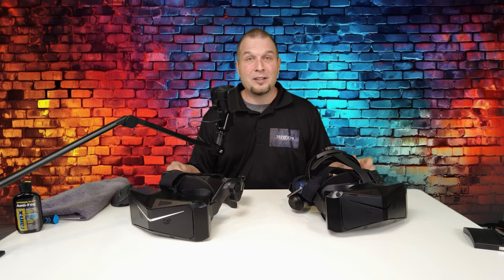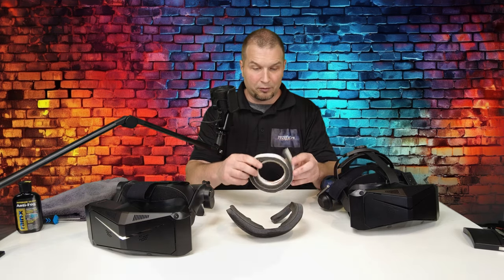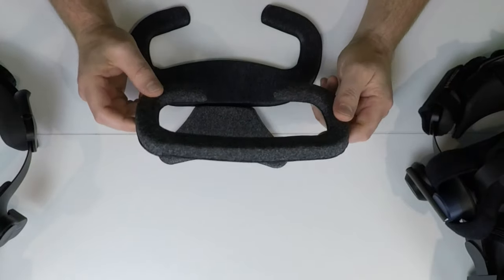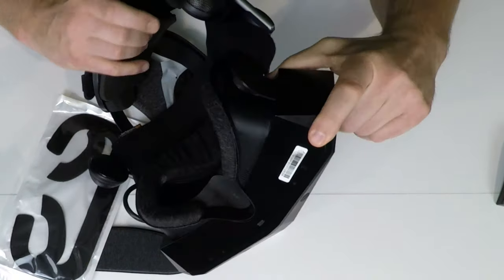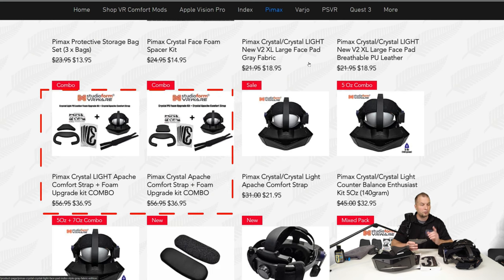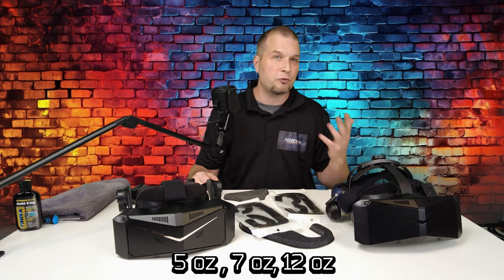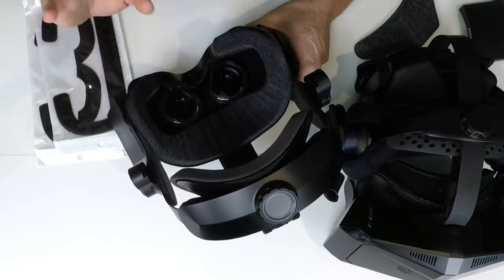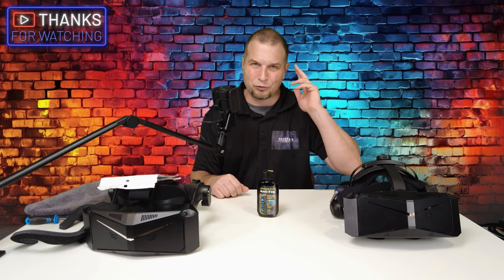Pimax Crystal & Crystal Light the most comfortable headset EVER* Bonus Anti-fog Tips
Pimax Crystal & Crystal light Comfort solutions to make your VR headset fit like it was made for you. In today's video I will go over some comfort solutions from pimax themselves as well as I will go over a DIY solution for those of you like myself that have smaller heads. I will then go over some products from studioformcreative.com That will definitely take the comfort of your pimax to the next level. I will go over solutions for the front gasket I will also go over solutions for the rear PAD as well as balancing the headset With various weight sets that we can purchase to put on the back.  Those of you who have purchased the pimax top strap studio form also makes a pad that can go on to that and will elevate the comfort of the PIMAX top strap as well. If you have any comments or questions leave them down below in the comment section. A big shout out thank you to all of our Captain's Club Members for your monthly support and thank you to all of our subscribers and commenters.

Link Section
-Pimax light vs og crystal video not yet published
comfort sets from studio form

00:00 start
00:48  factory gasket on the crystal
00:54 updated 15mm gasket
01:03 Pimax top strap
01:15 Diy comfort solution
02:38 New v2 of studio form gasket vs v1
03:39 Shim kits from studio form
04:28 Back head pads
05:39 studio form website
06:26  How the pimax top strap works
06:42 Apache strap
07:08 (Front heavy) Balancing kit for the crystal
07:56 Why the studio form gasket isn't straight across
08:08 Install studio form face gasket on pimax crystal
08:44 Anti-fogs Tips
09:38 Credits